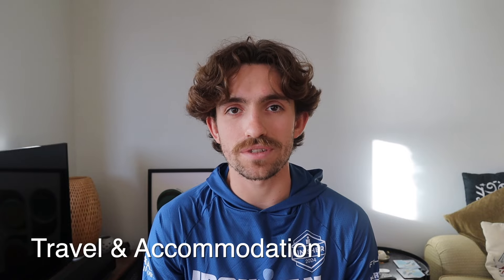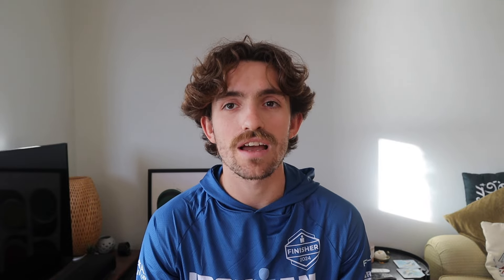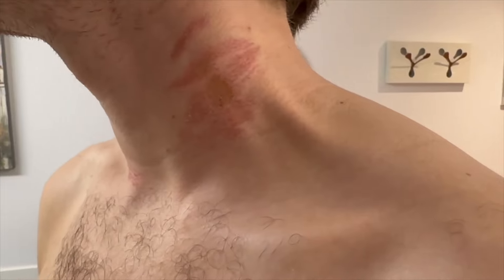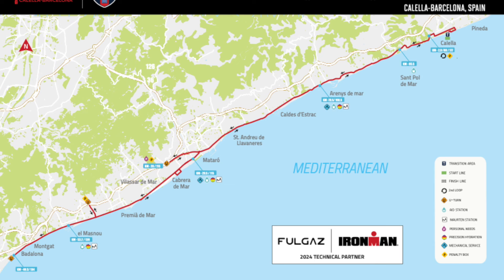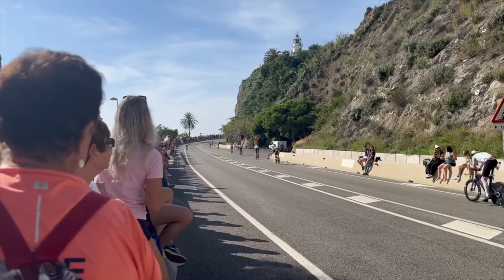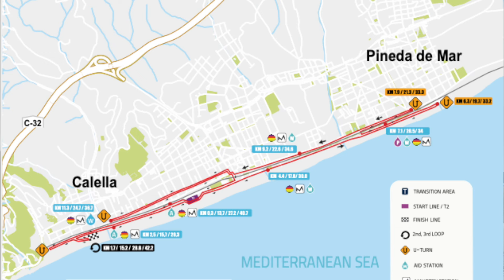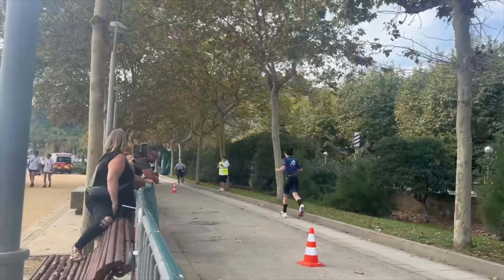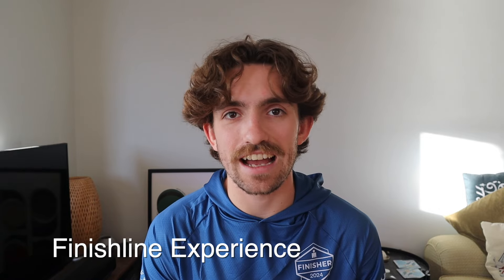I AM AN IRONMAN - Ironman Barcelona Recap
Join me as I break down my experience doing my first ever Ironman at Ironman Barcelona 2024!!